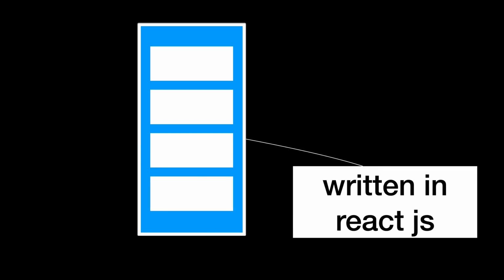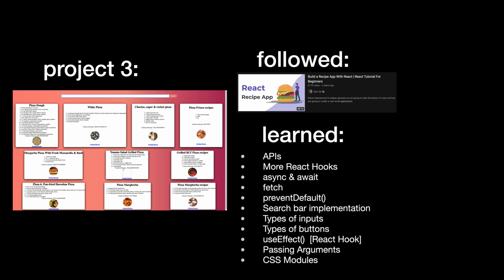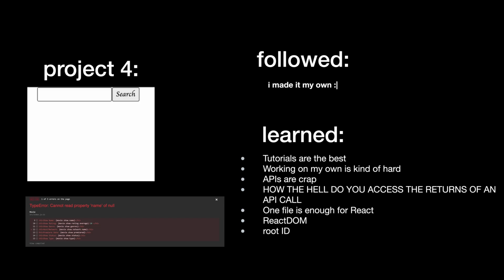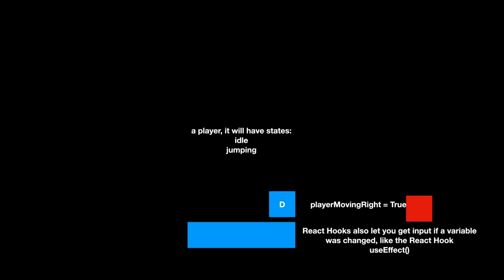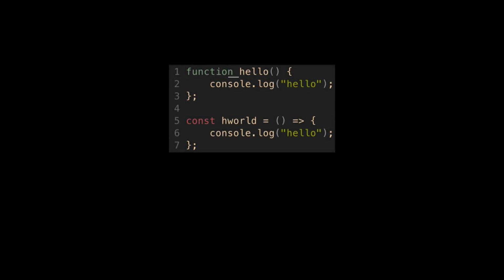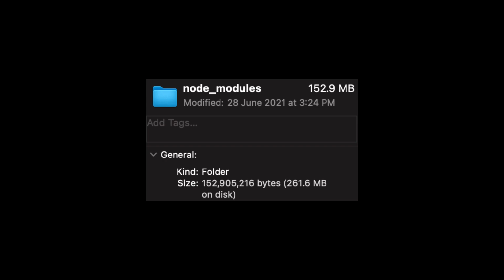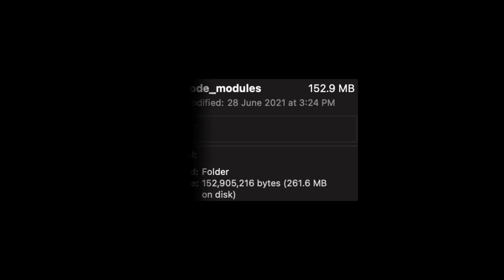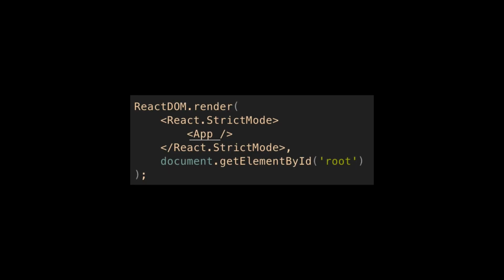Learning React JS In 48 Hours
0:00 Intro
0:37 React Explained & Projects Made
2:55 Everything I Learned Explained
9:07 Conclusion